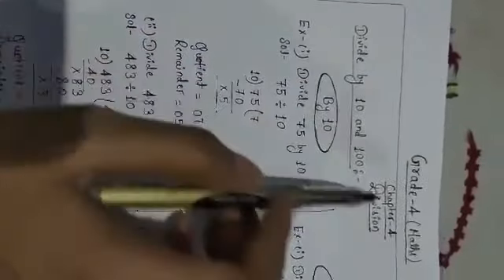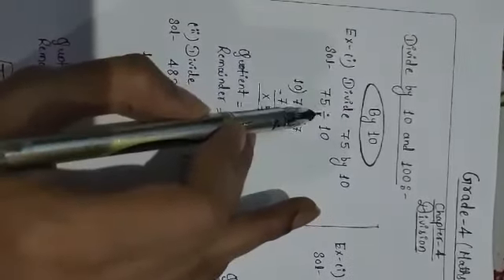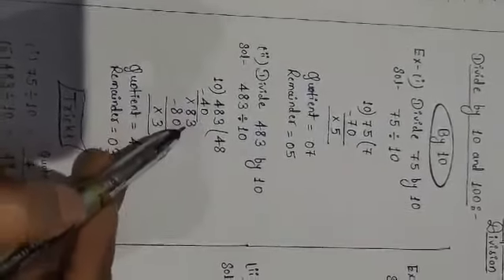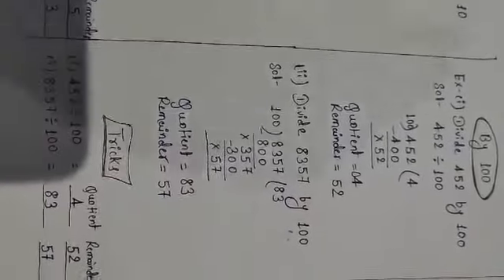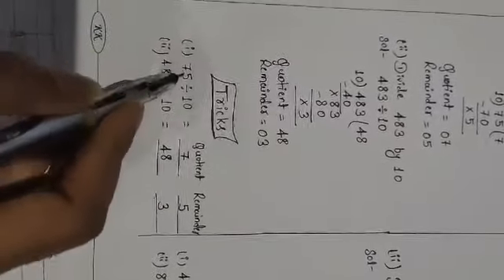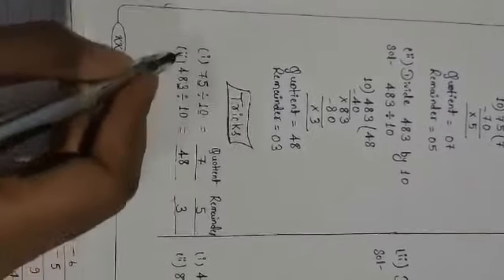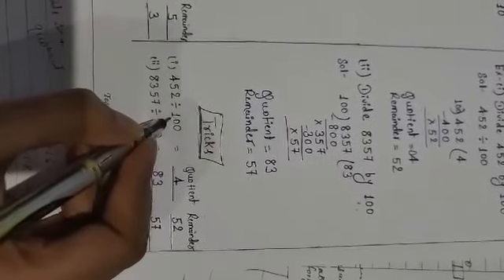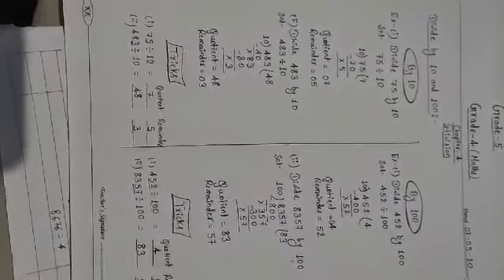Grade-4-Maths-Division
G.D.Goenka Public School, Gaya